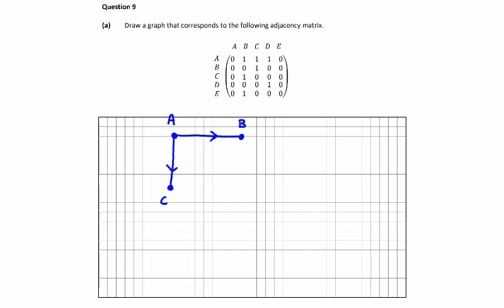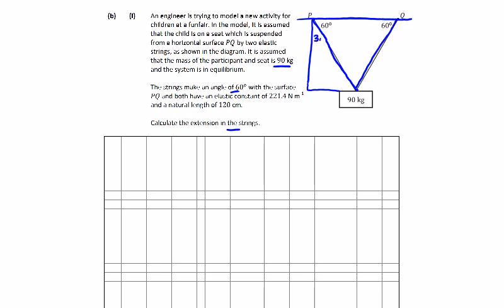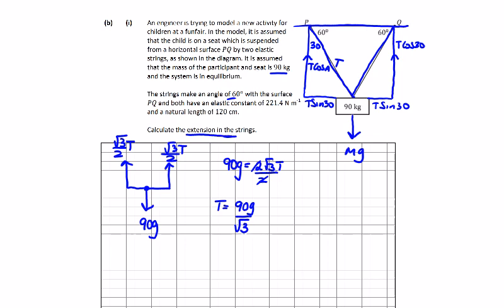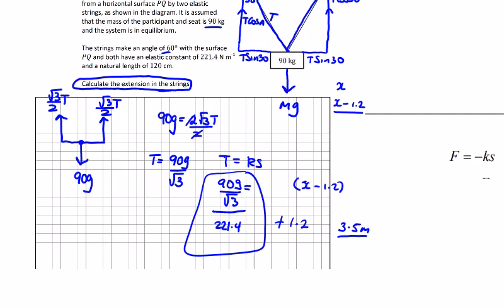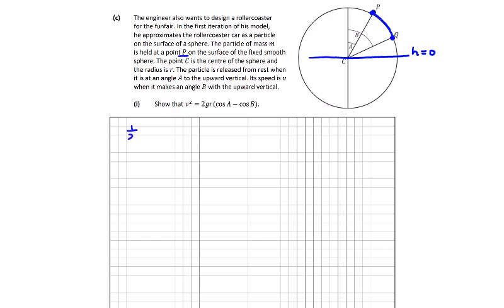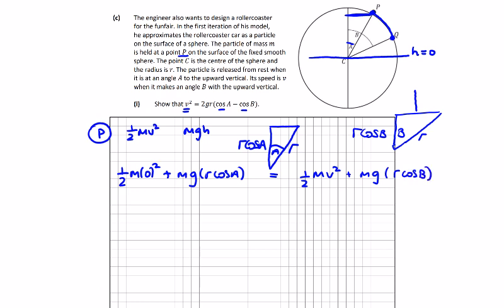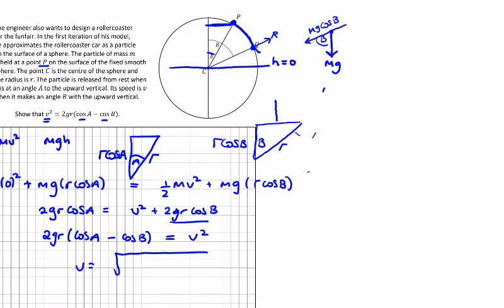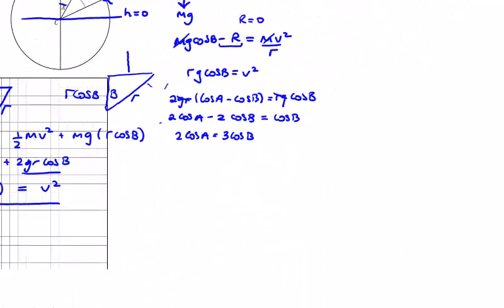AM Mock Q9 2024